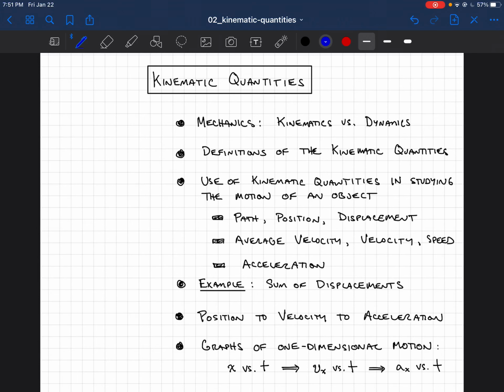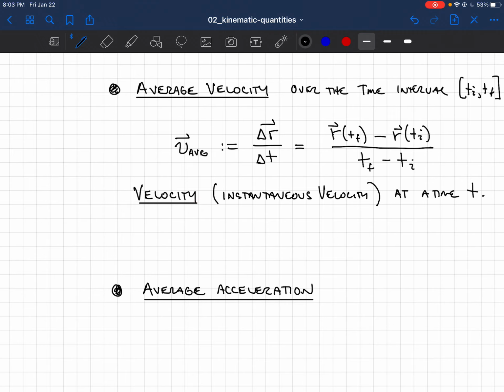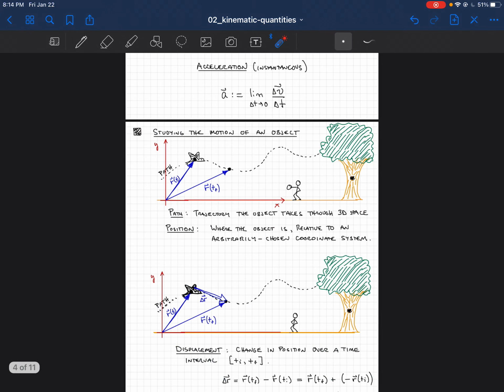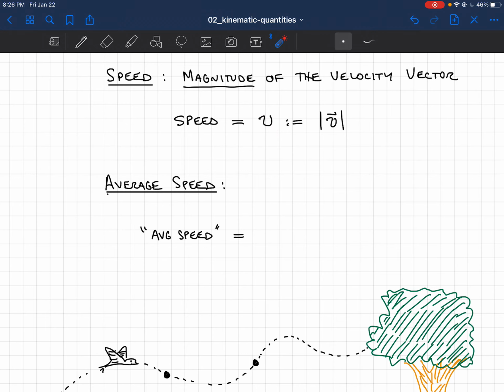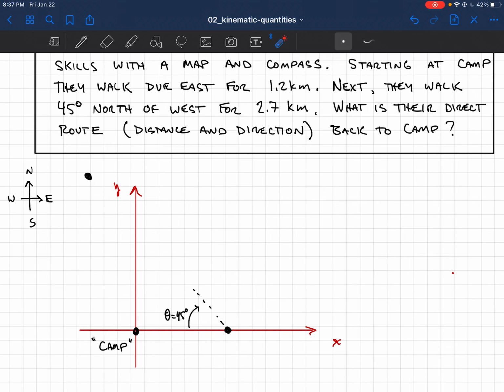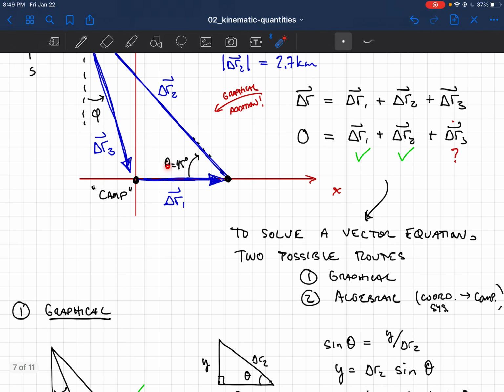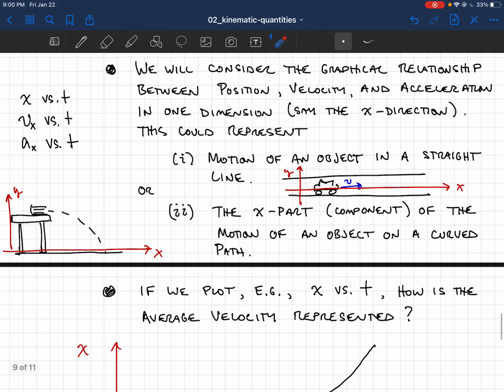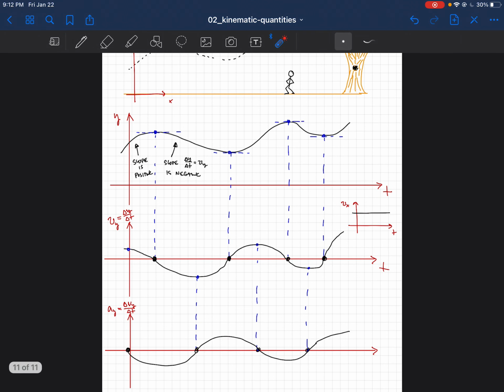02_PHY220 --- Kinematic Quantities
Topics covered:

   * Classical Mechanics: Kinematics and Dynamics  1:47
   * Definitions of the (Vector) Kinematic Quantities 6:08
   * Studying the Motion of an Object 14:28
      * Path, Position, Displacement 15:15
      * Average Velocity, Velocity 25:14
      * Speed, Average Speed 33:10
      * Average Acceleration, Acceleration 36:02
   * Example: Walking in the woods 42:01
      * Solving a vector equation graphically 49:50
      * Solving a vector equation algebraically 55:54
   * Position to Velocity to Acceleration 1:01:31
   * Graphing 1D Motion 1:08:52